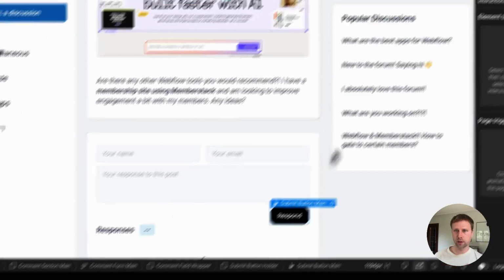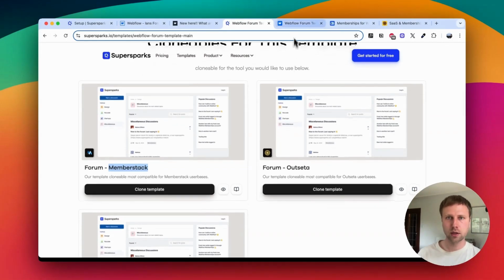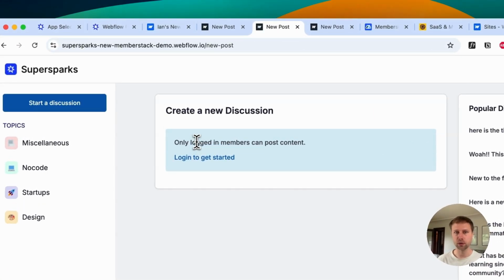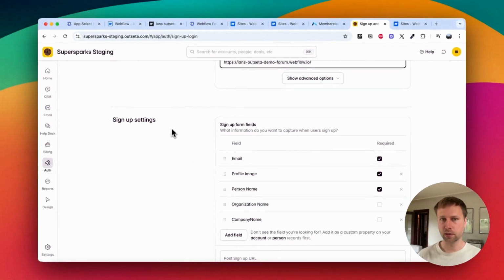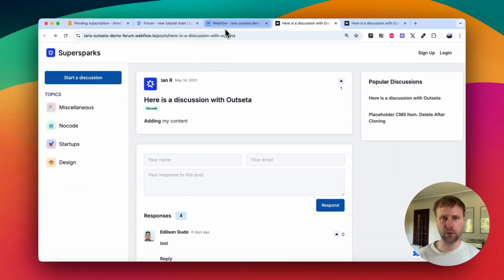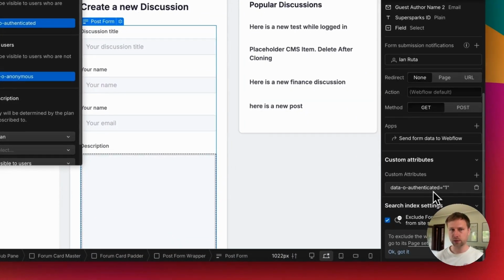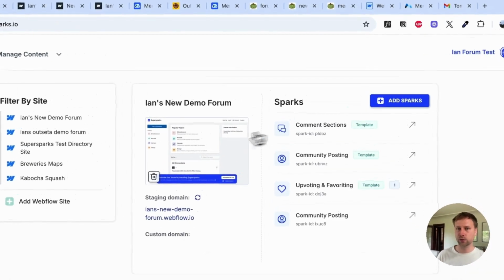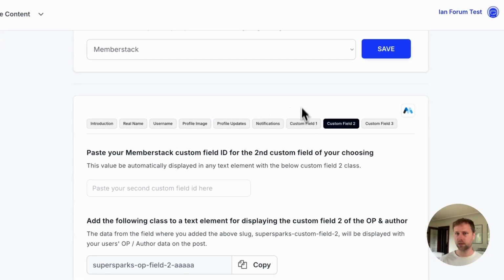How To Create A Forum Website With Webflow 2025 (+ Free Template) - Nocode & Full Design Control 🎨!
Here is a comprehensive no-code walkthrough showing you how to create a community forum website that's fully customizable in the Webflow Designer, using the Supersparks app. This webflow forum solution integrates with Memberstack & Outseta, so when a logged in member adds a community post or comment, their profile data automatically displays with all of their content.

This tutorial covers creating a new Webflow site from a forum template (fastest method).

Included in this Webflow forum solution are the following features: community posting, commenting, upvoting, post categories, rich text editor, member public profiles, content gating for member-only features, content moderation dashboard, email notifications, reply notifications, Finsweet Attributes (for sorting, search filtering, & load more pagination), SEO-optimized CMS pages, custom user fields, anonymous username options, webhook integration, & more.

This step-by-step tutorial walks through the complete process of how to create a forum website using Webflow's powerful CMS and design tools. You'll learn how to set up user authentication, configure membership gating, customize the forum website design in Webflow Designer, manage forum categories and topics, and moderate community content through the Supersparks dashboard.

This Webflow forum solution offers a unique alternative to other community tools, like Circle, Skool, Discord, or BuddyBoss, as you can leverage Webflow's best in class design flexibility and CMS to create an online community with UX & UI that is unique to your brand & user needs. Instead of redirecting users to third-party platforms with cookie cutter design and limited customization options, you keep everything under one roof within your website and maintain complete design control.

Like most webflow template installations, it's easiest to create a new website/project from the forum website template. However, if you want to add our forum website template into your existing Webflow project, you can do so by copying all of the elements and code snippets from the cloned template, and pasting them over to your existing project. This method requires a bit more work but allows you to integrate forum functionality into your current Webflow site. For a more detailed guide on adding a template to an existing site, be sure to check out the additional tutorial below:

The tutorial also covers advanced forum features including setting up content gating to make certain features member-only, configuring email notifications for replies and new posts, managing forum categories and topics through the Webflow CMS, using the Supersparks content moderation dashboard for spam prevention, and customizing user profiles with additional fields. You'll also learn how to implement different membership tiers, set up paid community access, and create hybrid communities that allow both guest and member posting.

Posts generated through the Webflow CMS are great for SEO since they create individual pages that search engines can crawl and index, unlike many traditional forum platforms that use dynamic content. This makes your forum website's content more discoverable and helps drive organic traffic to your community.

Whether you're building a forum website for a course community, SaaS user forum, professional network, or any other type of online community, this webflow forum template provides the foundation you need with complete design flexibility to match your brand.

🕚 Timestamps

00:00 - Intro
01:09 - Demo / How It Works
04:05 - Basic Forum Installation
09:14 - First Tests
10:57 - Memberstack Installation
13:45 - Outseta Installation
19:15 - Adapting Forum Design
20:45 - Feature Gating Intro
22:37 - Gating w/ Memberstack
24:10 - Gating w/ Outseta
25:25 - Topic References
28:50 - Optional Settings
30:20 - Content Dashboard
31:10 - Extra Features
32:00 - User Email Notifications
33:20 - Username & Custom Fields
34:22 - Wrapping Up

🔗 Links